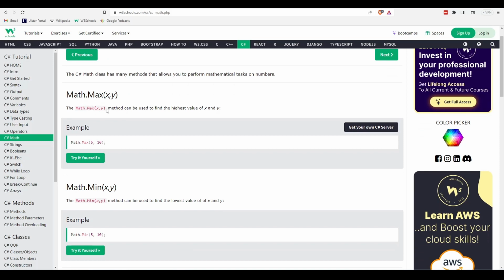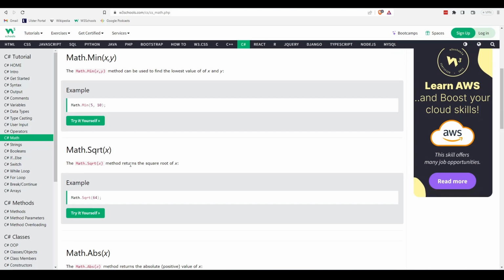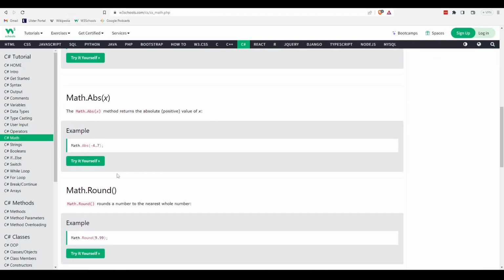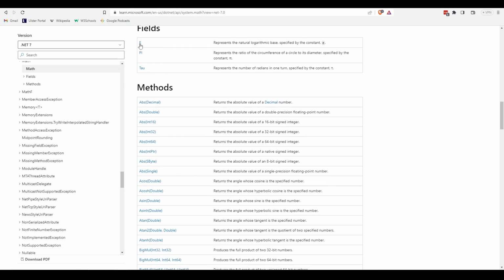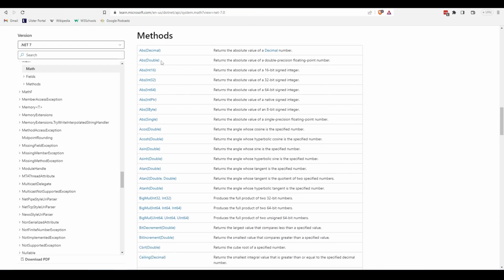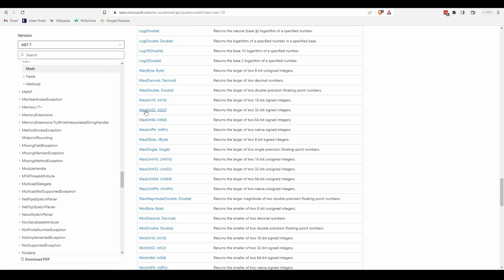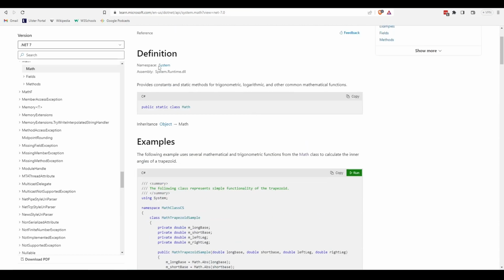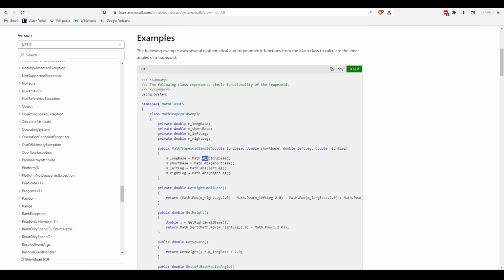Math Class in C#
In this video, we look at the Math class in C#.